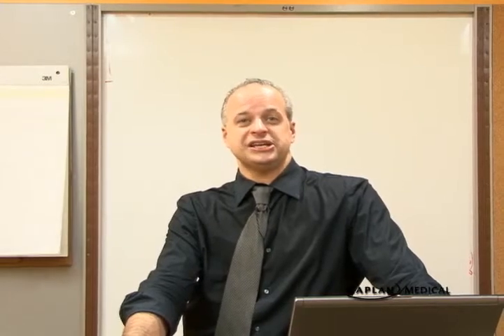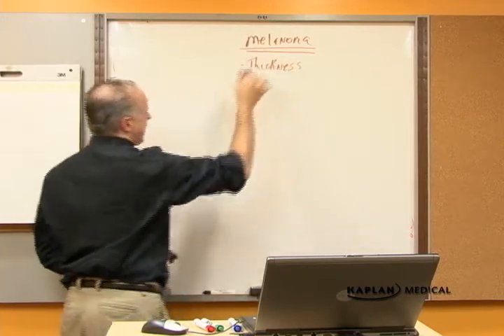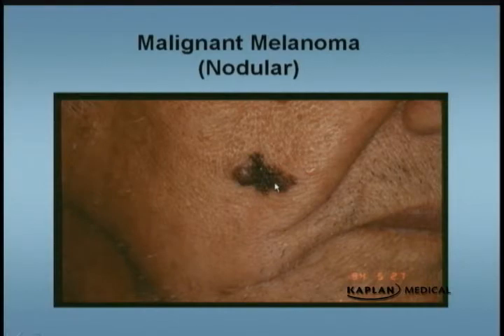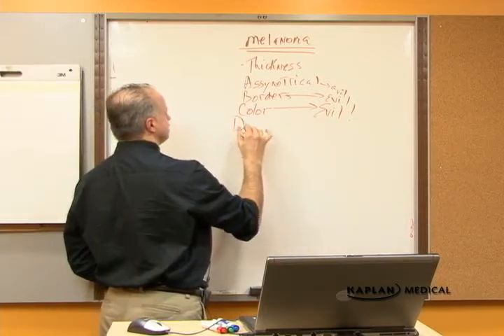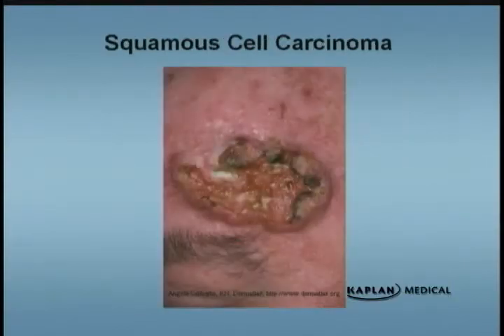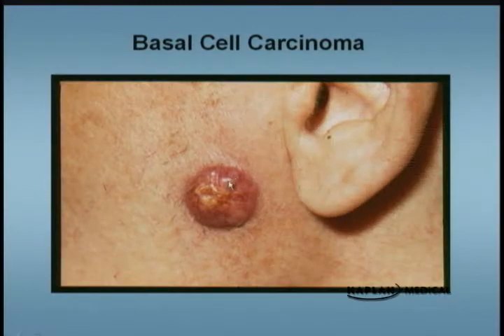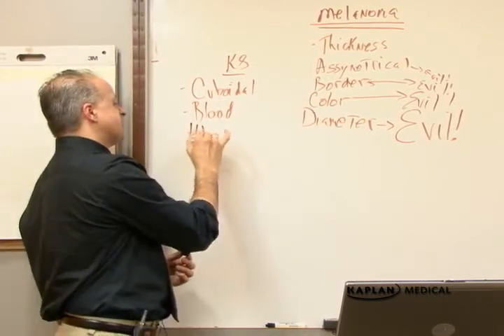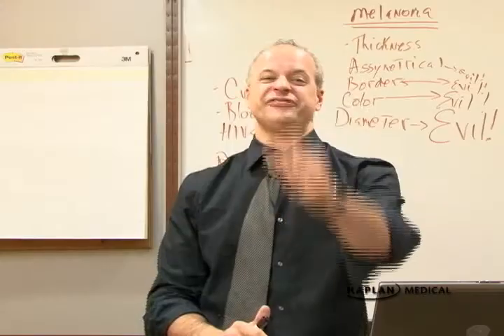Dermatology 06 Malignant Lesions